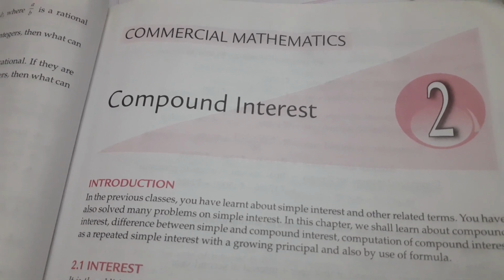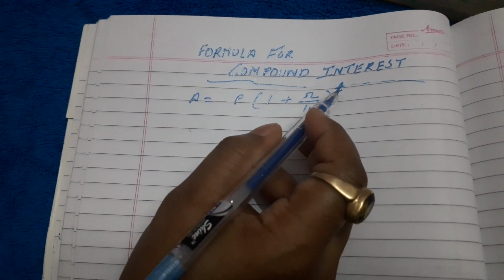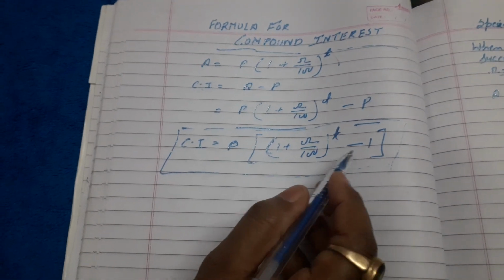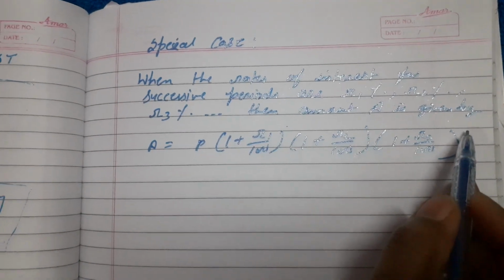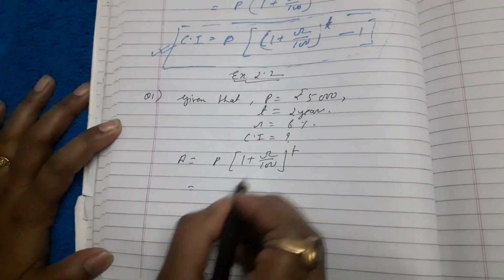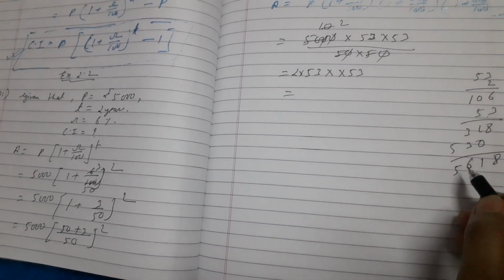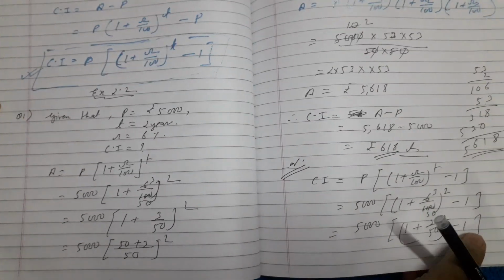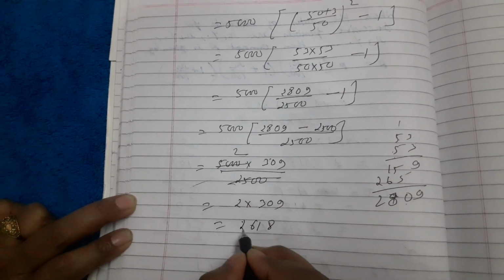M.L.AGARWAL// EX. 2.2 // STD IX //VIDEO 1